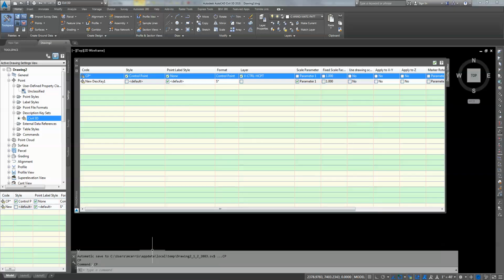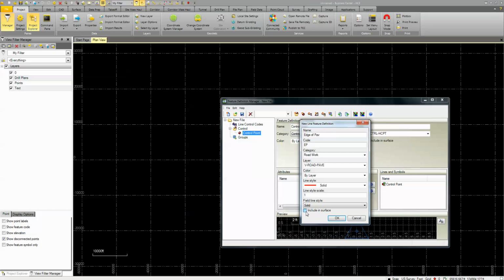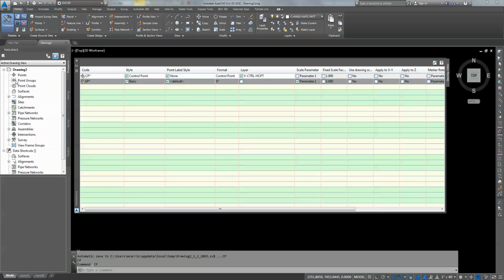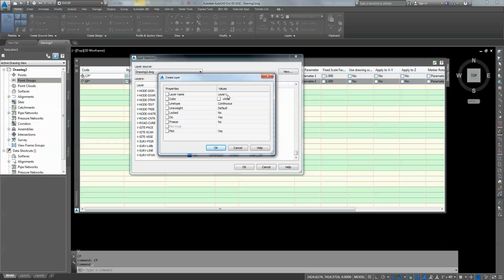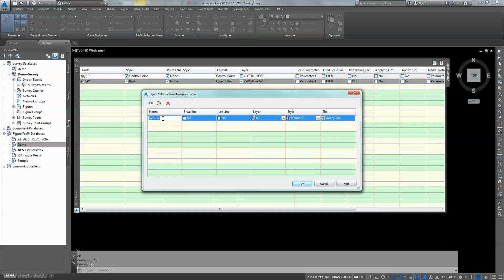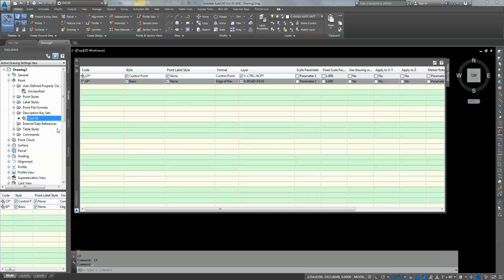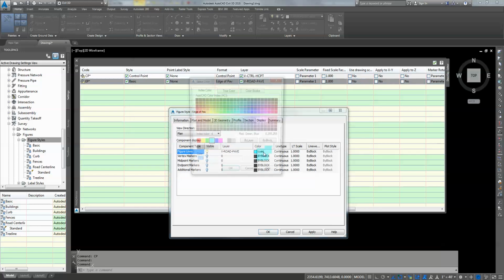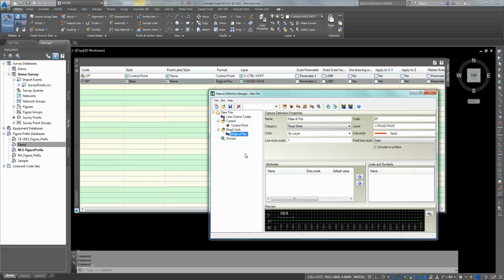TBC vs Civil 3D - Survey-Setup Line Codes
The process of setting up a line code in Business Center and Civil 3D involves several steps. In Business Center, a line feature definition is created, such as 'edge of pavement', with a code, category, and layer settings, including color and line style. This setup is straightforward as it combines points and line work under a feature definition manager. In Civil 3D, the setup is more complex, requiring the creation of a description key and a point group, which involves assigning styles to points and labels. Additionally, a figure prefix database must be managed to control line types, requiring the creation of a new layer or line style that matches the code. The line style is further refined in the survey tab by defining a figure style, ensuring it matches the intended display in plan, profile, and section views. The layer controls the color and line type, and all elements must align to ensure lines are drawn correctly. This detailed setup ensures that lines in Civil 3D are displayed with the appropriate layer, color, and style, while Business Center simplifies the process by managing points and line work together.